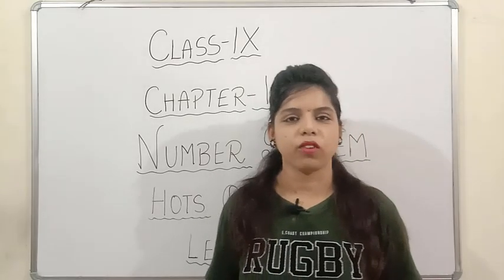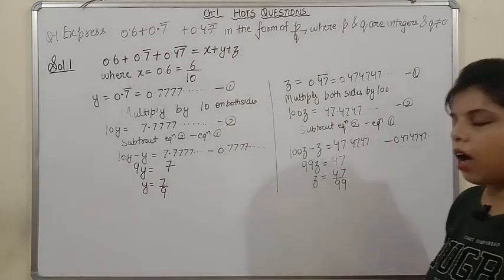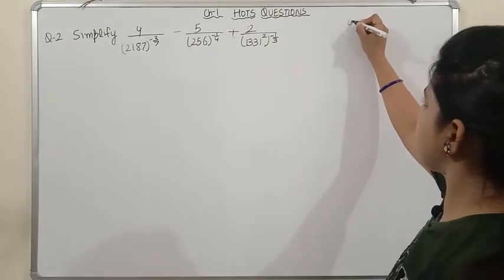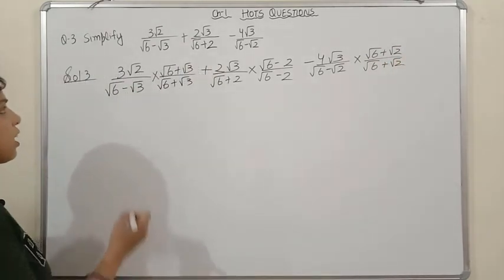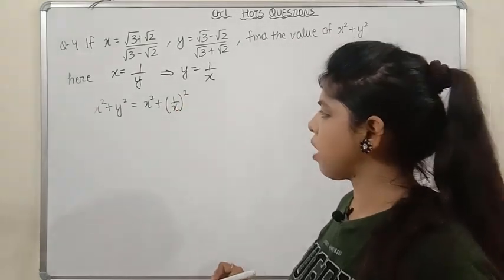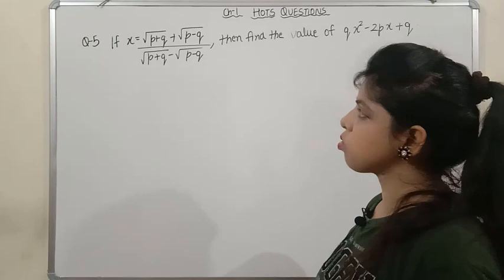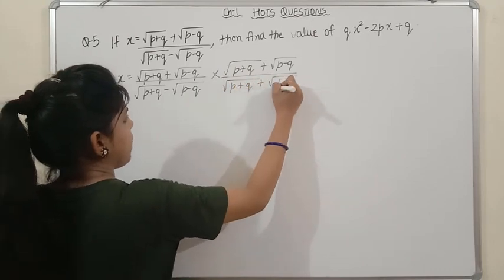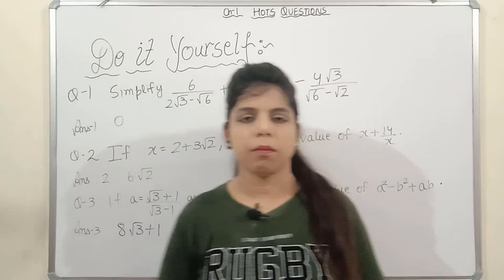Class 9 Number System Chapter 1 HOTS Questions (Lecture- 2)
In this video lecture, we will discuss HOTS questions of chapter 1 Number Systems, as it is one of the most important topic of CBSE class 9 math.
In today class we will discuss regarding the strategies to solve difficult in a simple way.
It will help you to score more marks in CBSE class 9 math exam.